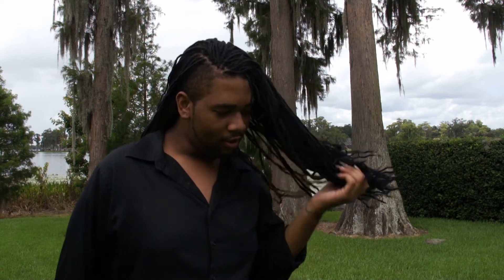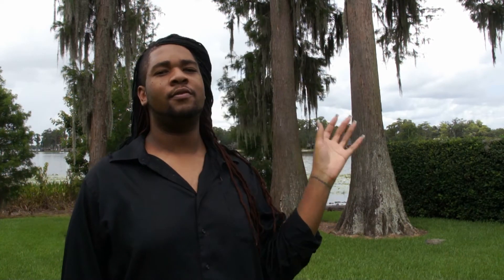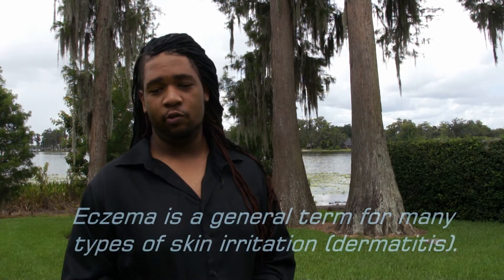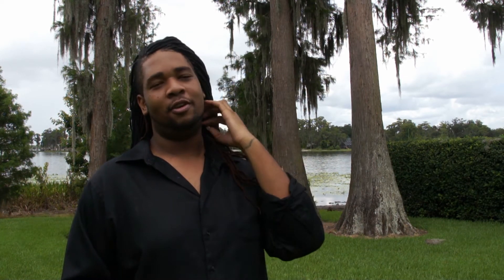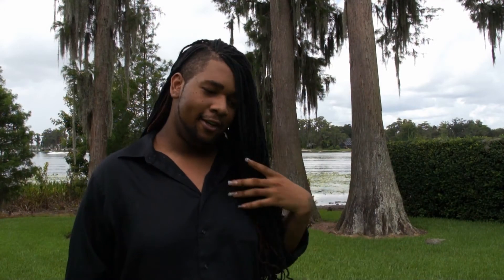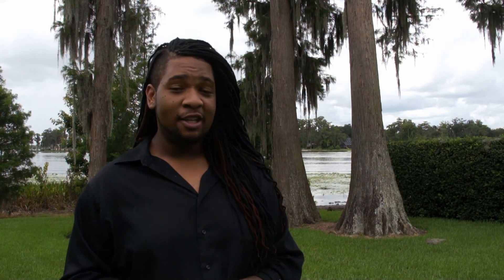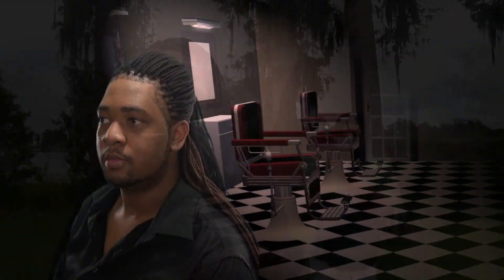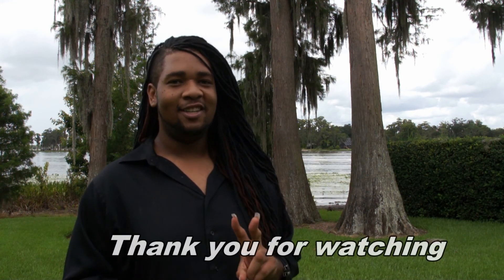Yarn Locs Transitioning hair styles part 1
Hair Stylist Jai` Rich (a.k.a., Traveling Hair Man) shares with viewers emerging trends in Afrocentric hair styles. Jai` discribes his yarn locs and how to treat a mild skin irritation that may affect many other people as well.